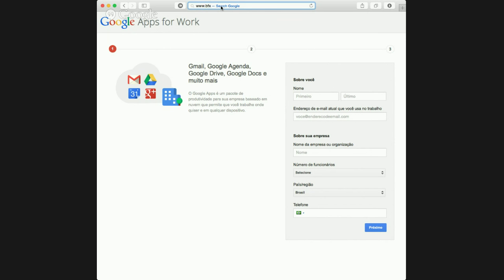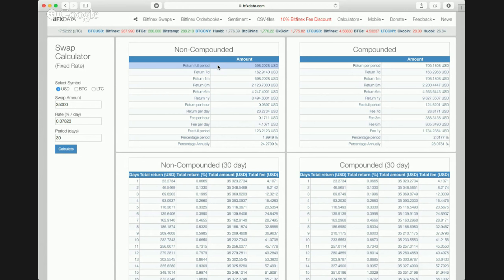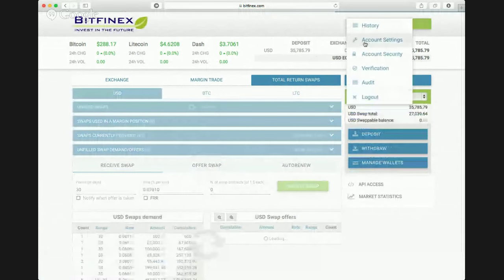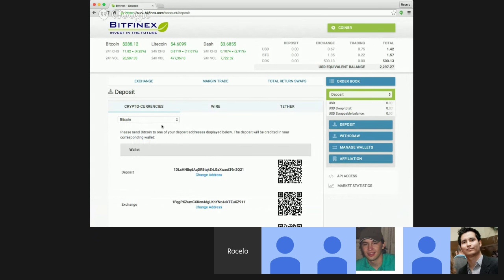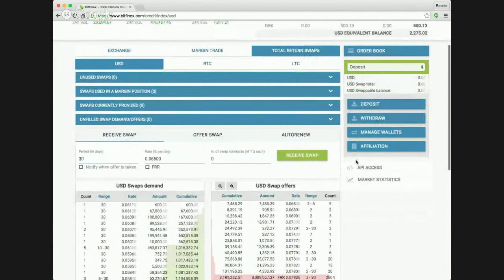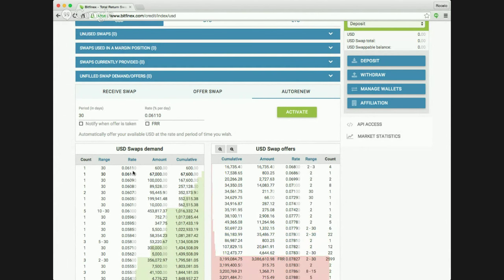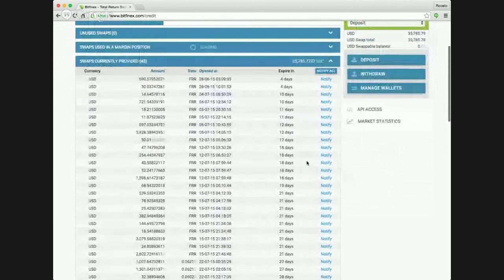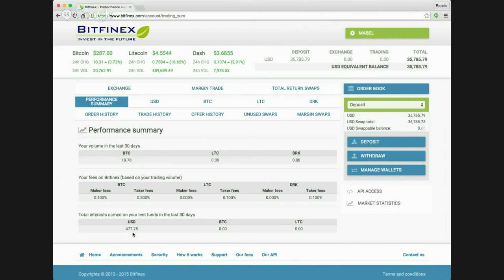How to invest using BitFinex